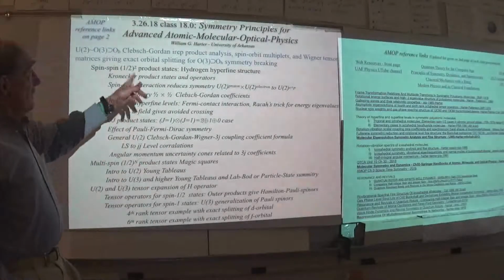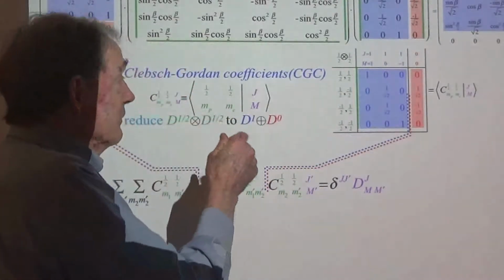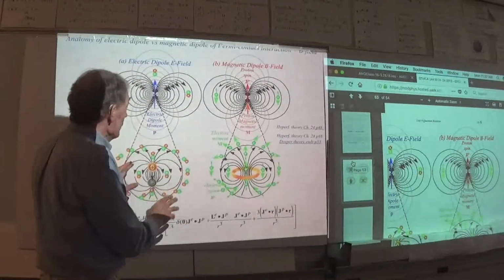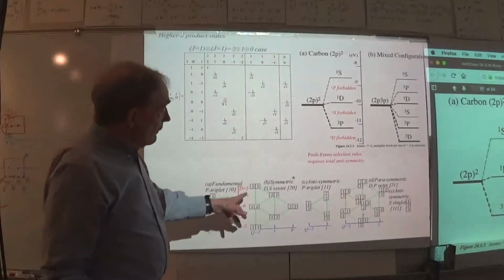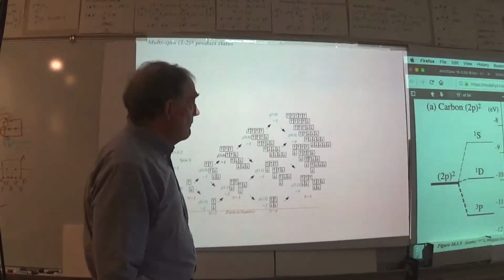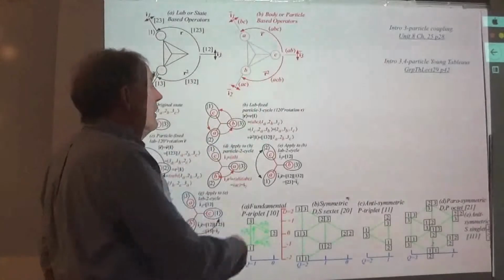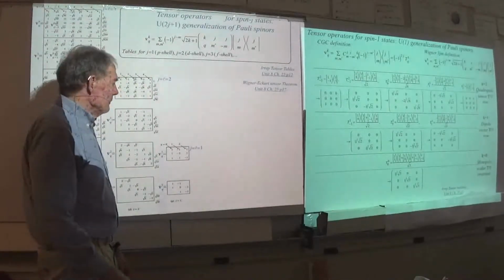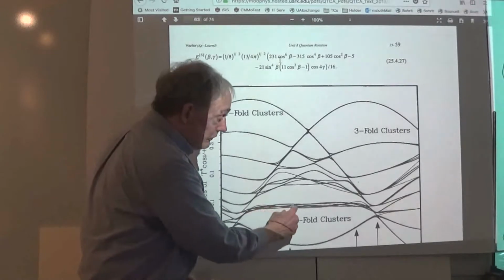Symmetry Principles for Atomic, Molecular, Optical Physics (2018 Spring) - Lecture #18